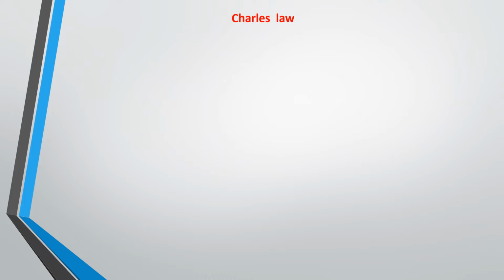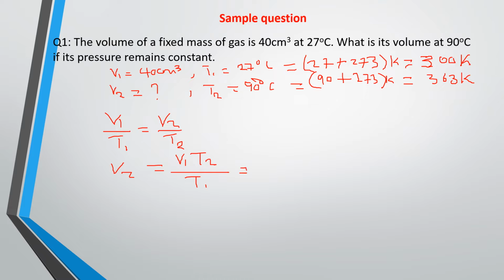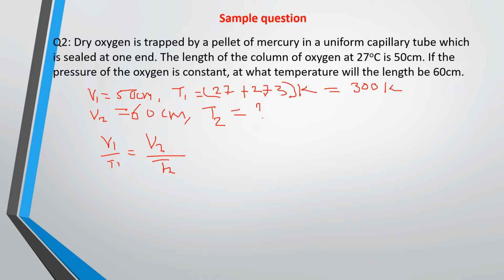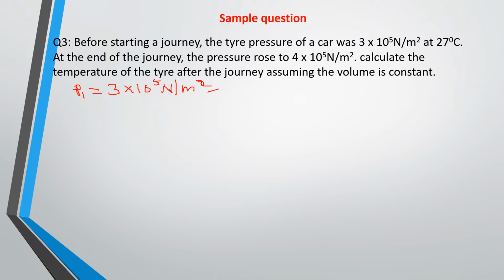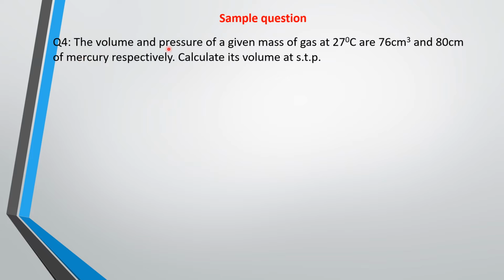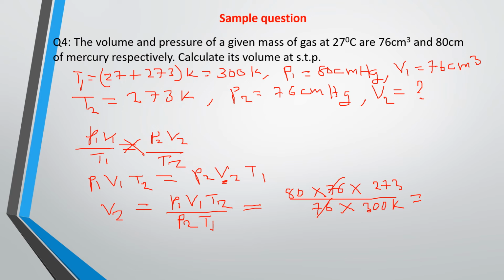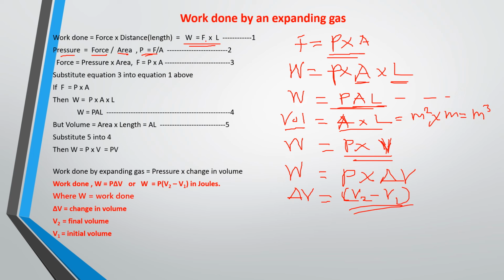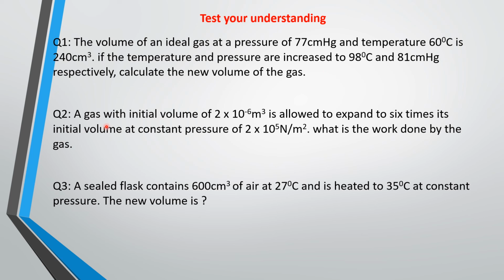Gas Laws - Charles and Pressure Laws.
This lecture will treat Gas laws - Charles and Pressure Laws and Calculations using the equations of the laws.